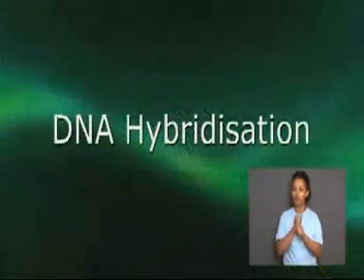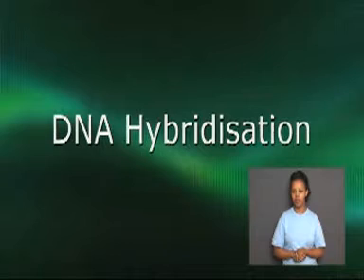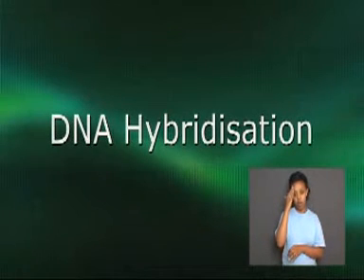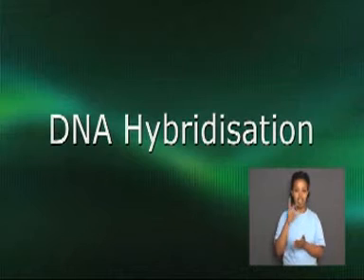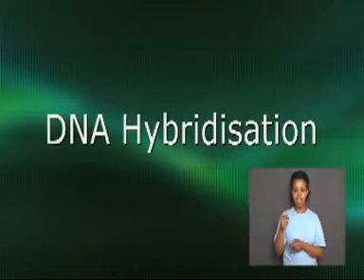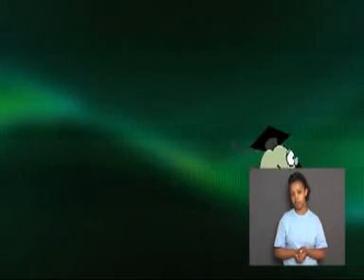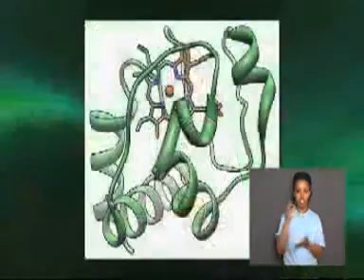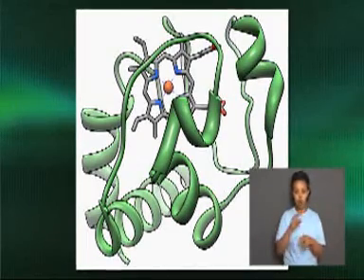Tigray: Biology for grade 12_Unit 4(evolution)_evidence from biochemistry